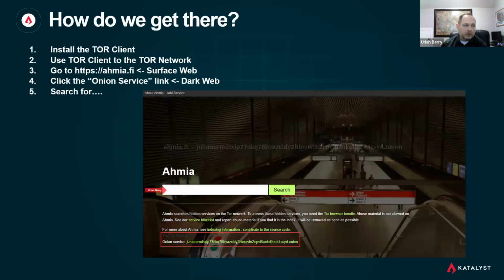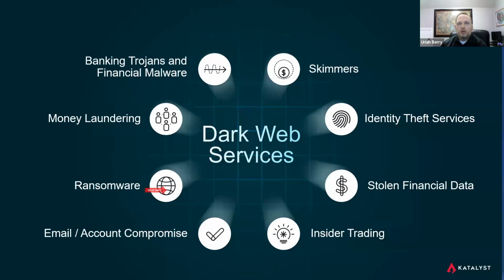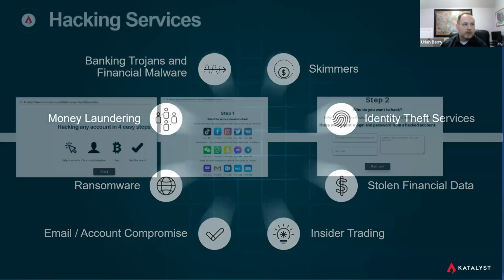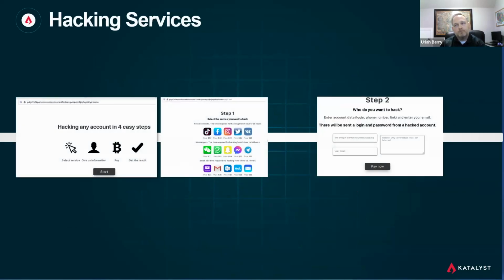Why is it important to have MFA on your bank login?